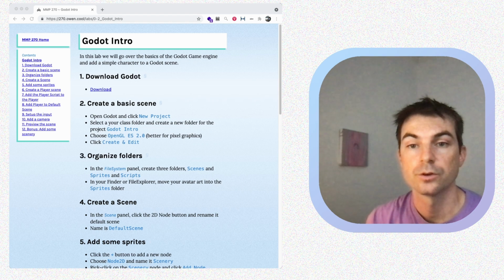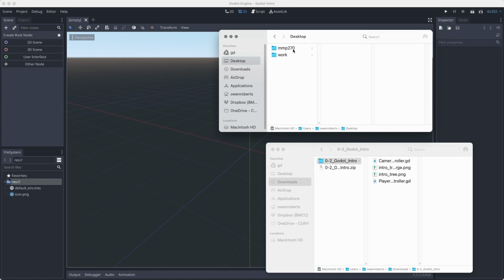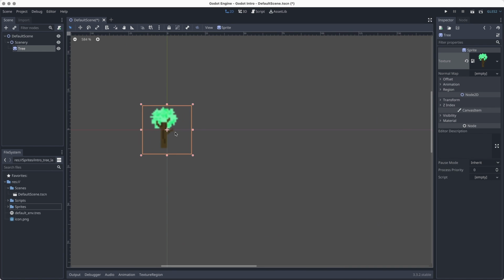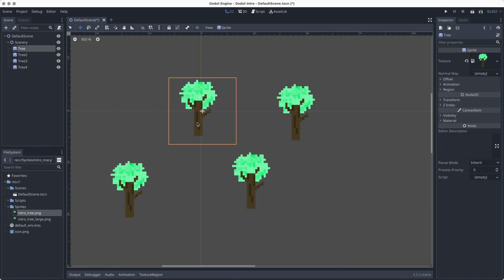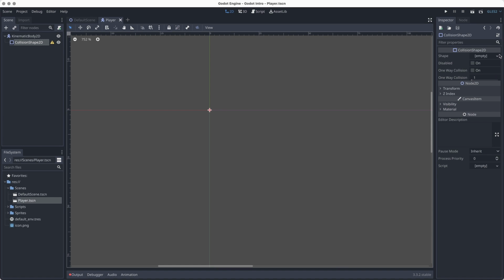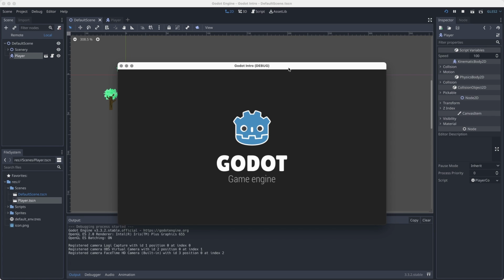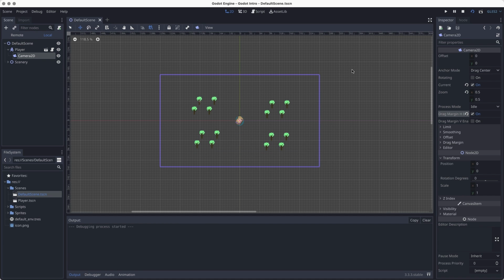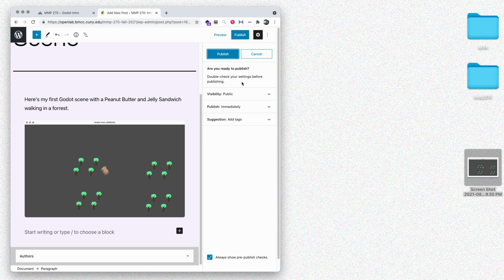Godot Intro ~ MMP 270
Introduction to using the Godot game engine.

00:00 - Intro
02:12 - Downloading Godot
02:48 - Downloading lab files
03:20 - Create a new project
04:24 - Interface layout
04:59 - FileSystem panel
05:48 - Scene panel
06:25 - Adding nodes to a scene
07:33 - Image filter settings
08:33 - Node hierarchy
10:39 - Viewer window
12:57 - Inspector panel
14:32 - Creating Player scene
15:25 - How scenes work
17:59 - Adding the PlayerController script
19:19 - Input Map
21:21 - Adding a Camera
25:29 - Screen shot and posting on Open Lab